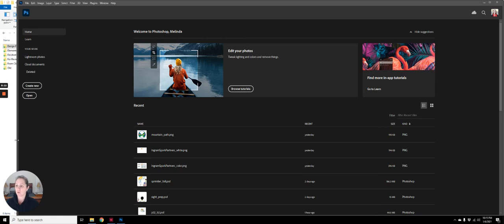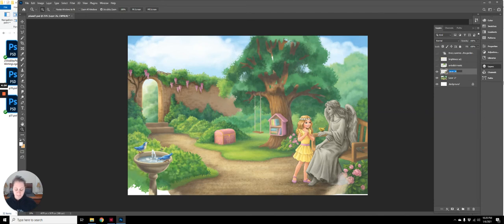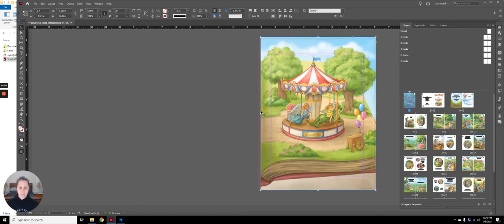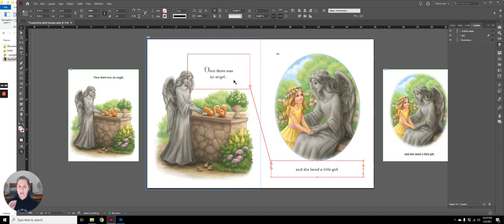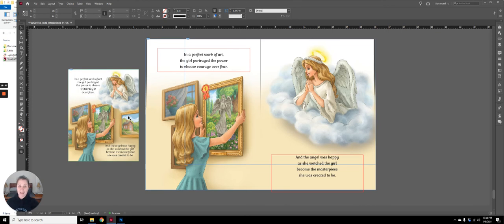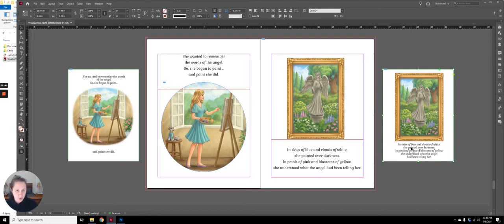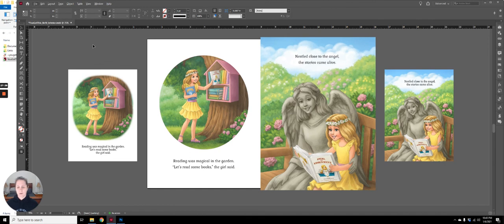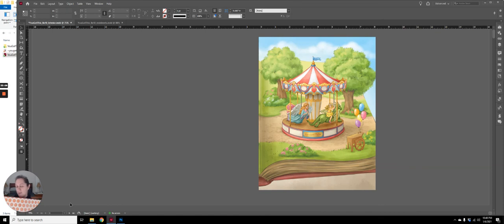Professional Layout Practices For Illustrated Children's Books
Professional book layout should always entail using Adobe InDesign. This is the industry-standard and will ensure that you arrive at print-ready files. This video takes you behind the scenes with a book designer and shows you why you should hire a person who specifically has the book layout skillset.

In my experience, illustrators who offer to do the layout are not using InDesign and are therefore working harder and often deliver files that are not print-ready. Not using InDesign also makes any revisions very cumbersome.